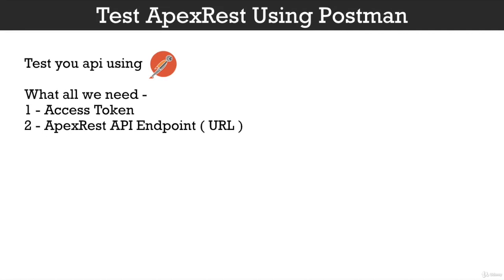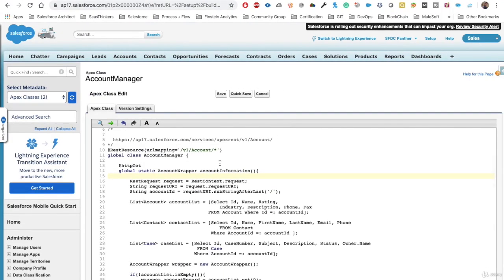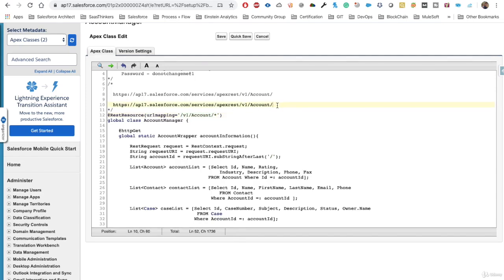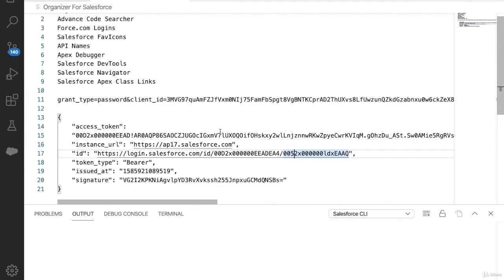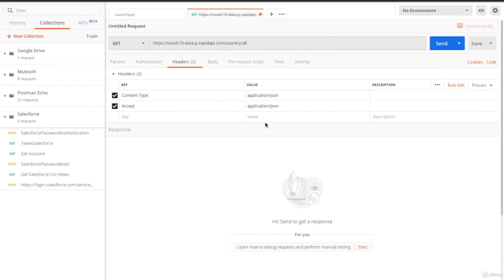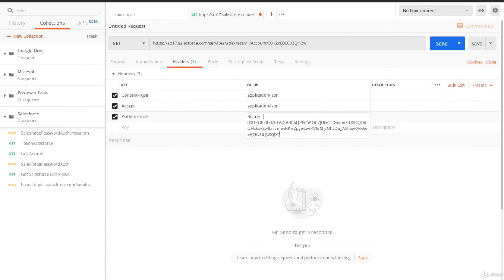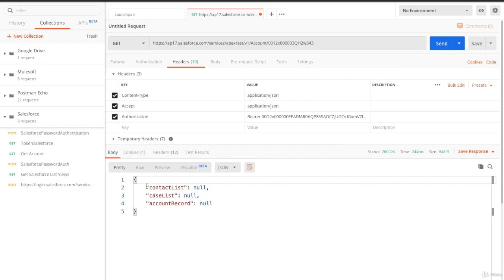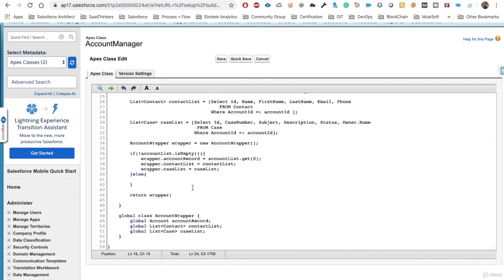5 Test your API using Postman API Testing tool